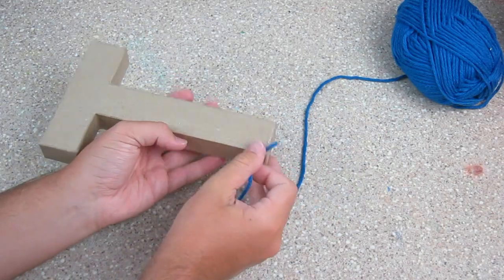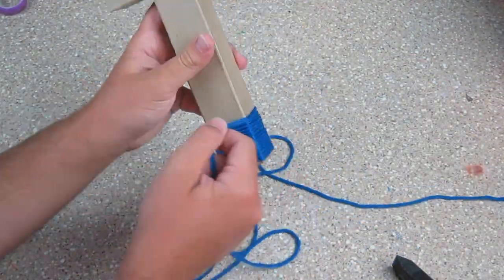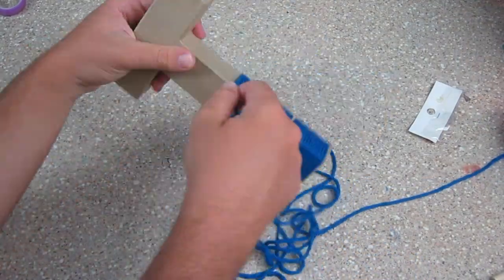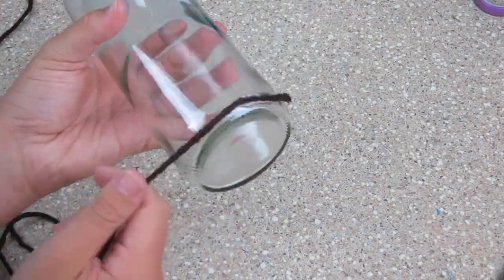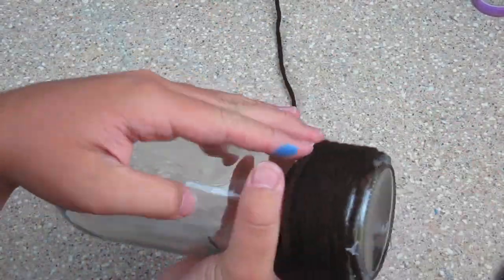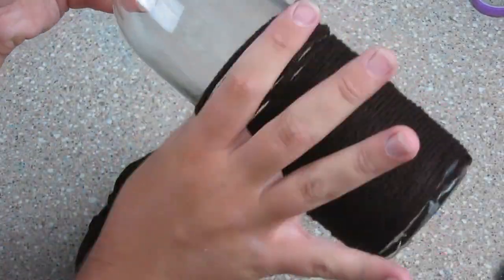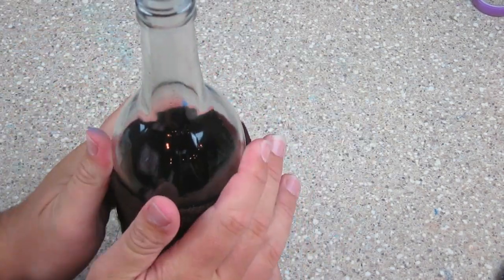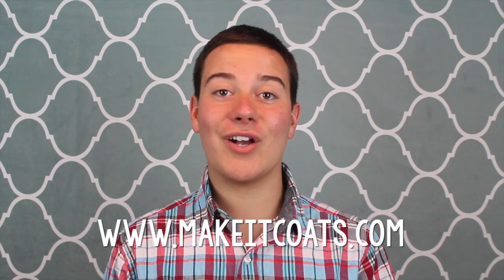2 Yarn Crafts | Make it Coats Video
Join Tanner Bell, DIY Blogger as he makes 2 Yarn Crafts that is perfect room decor or home decor today! They're such easy yarn craft ideas and I know you'll love them. For more information about us here at Coats visit us